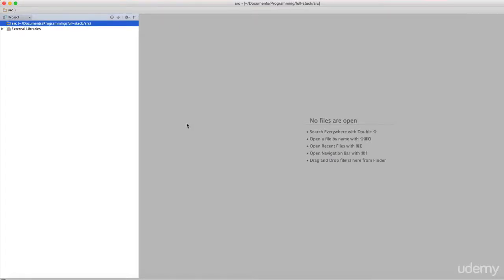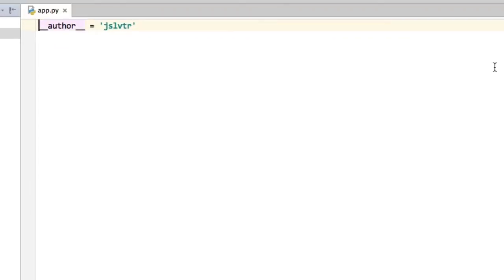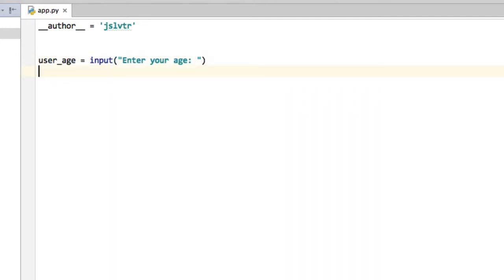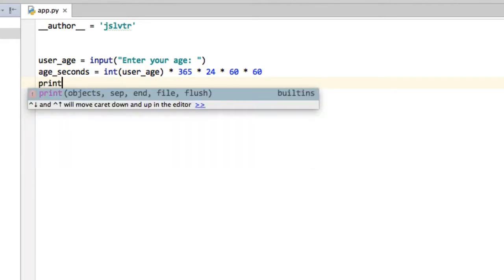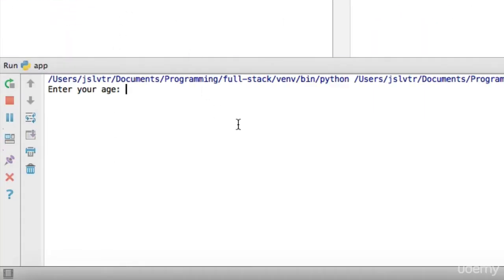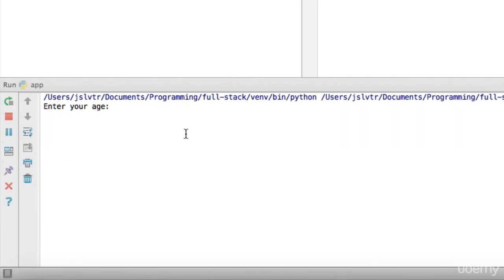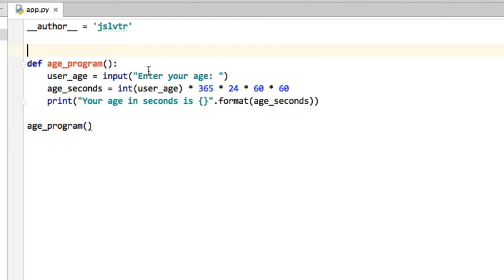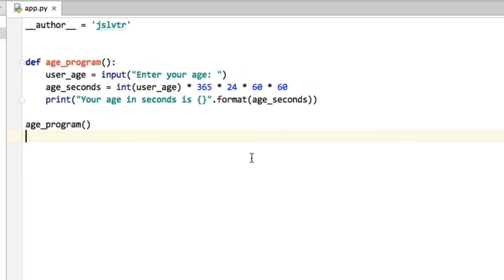13 Our Age application in PyCharm